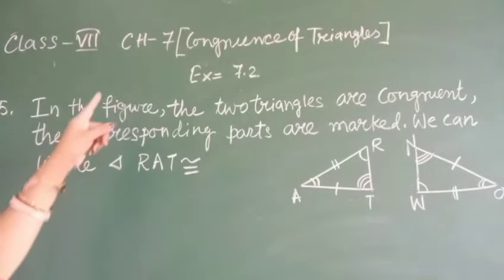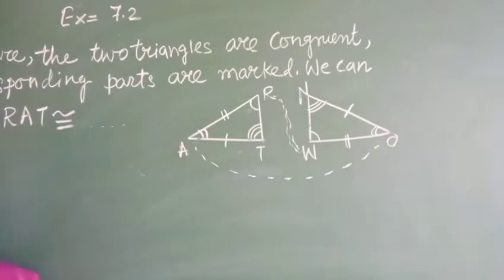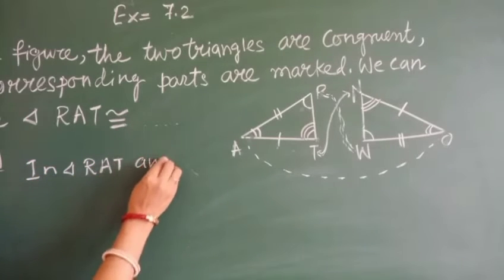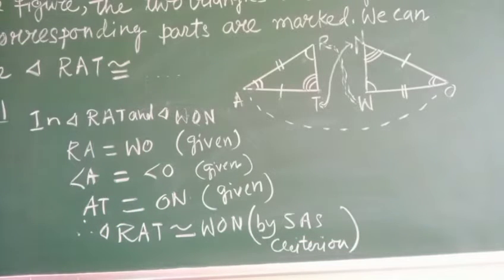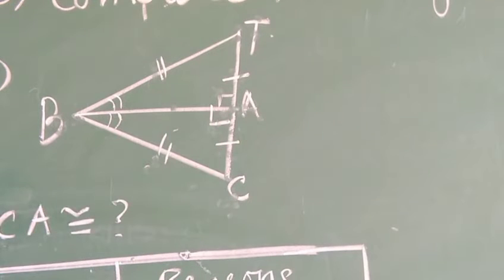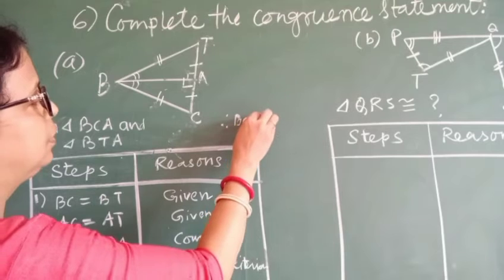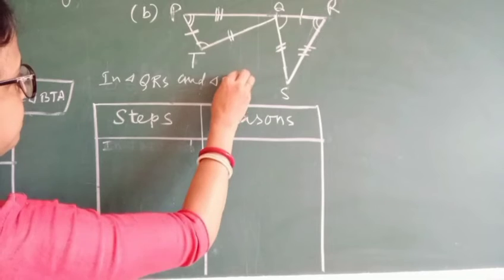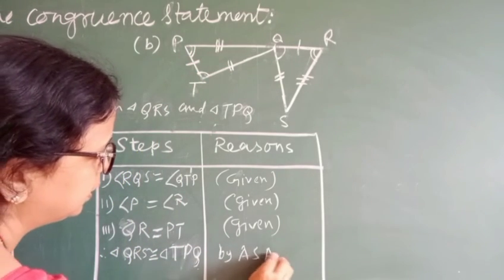Congruence of Triangles || Class 7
Chapter 7  Ex 7.2  Question no. 5 and 6  NCERT SOLUTIONS